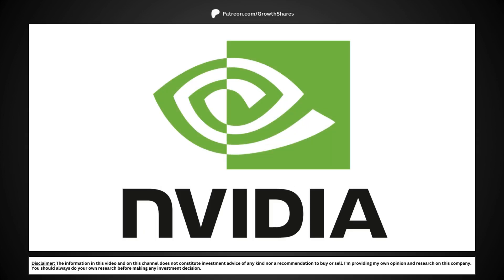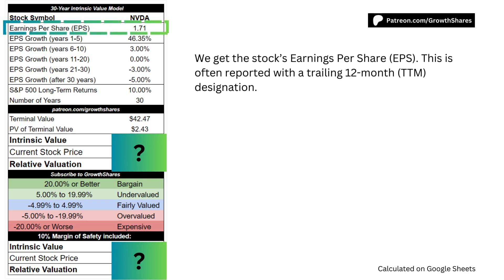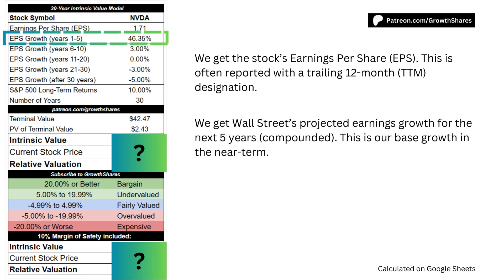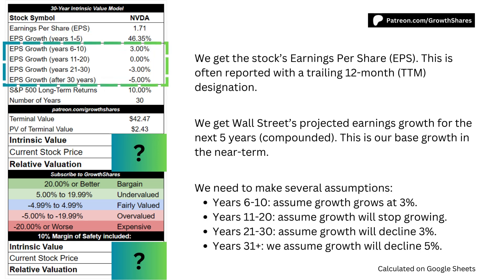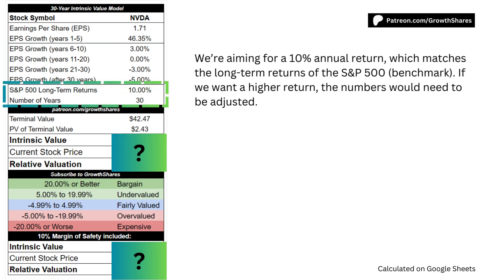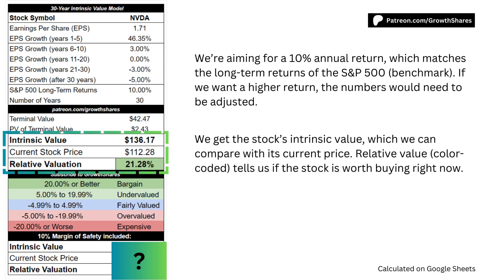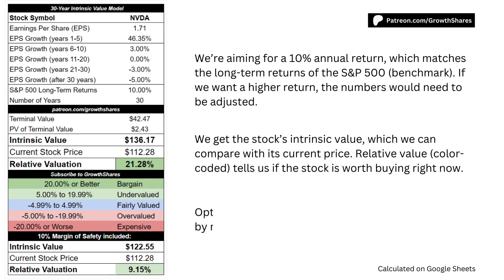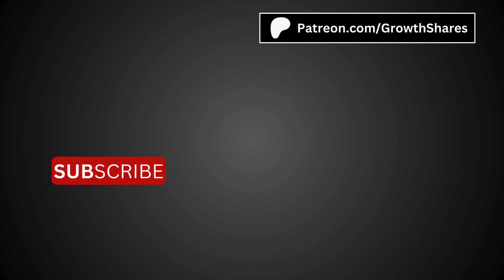How I Calculate Nvidia's Intrinsic Value | 30-Year Intrinsic Value Model NVDA | JULY 2024 UPDATE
I calculate the intrinsic value of Nvidia using my 30-year intrinsic value model, which is a variation on a Discounted Cash Flow Model. There's also an optional 10% margin of safety to account for any errors.